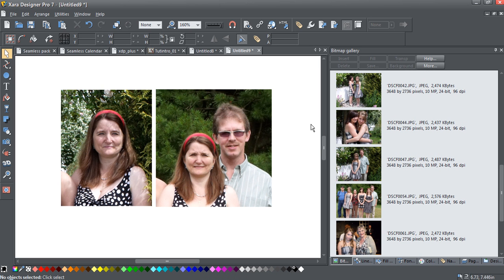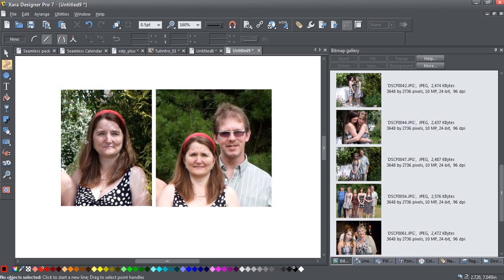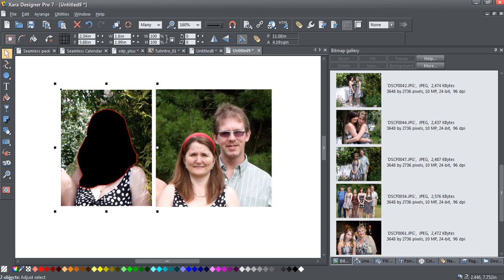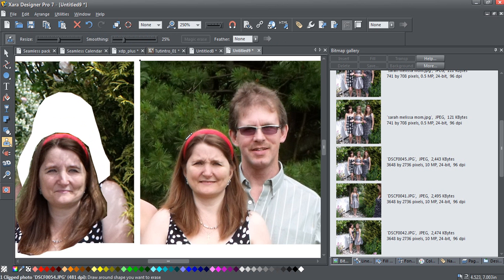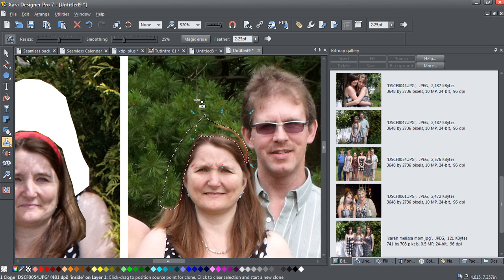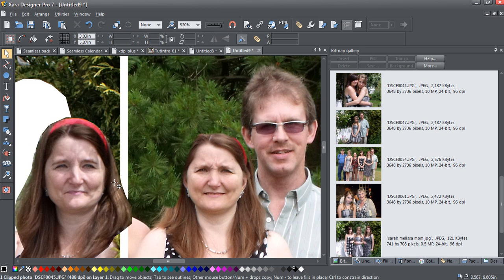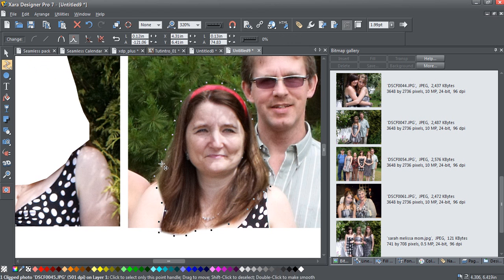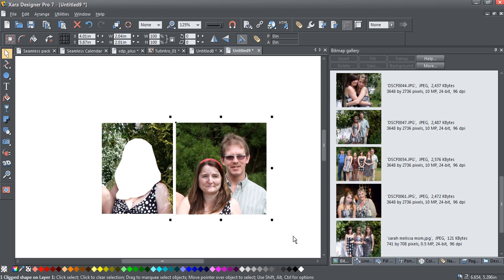Swapping people in photos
a quick method of swapping people in photos using Xara Software